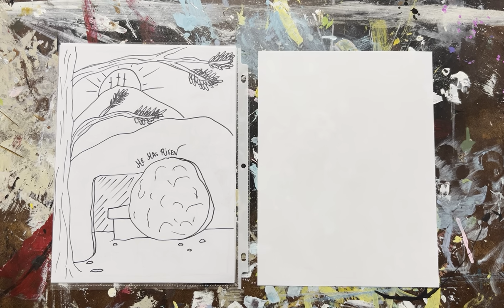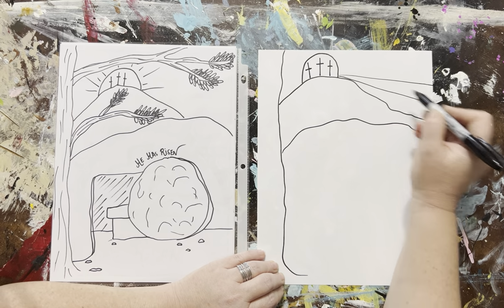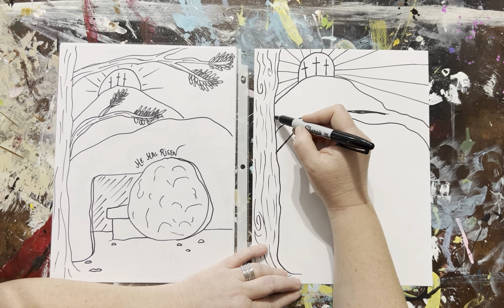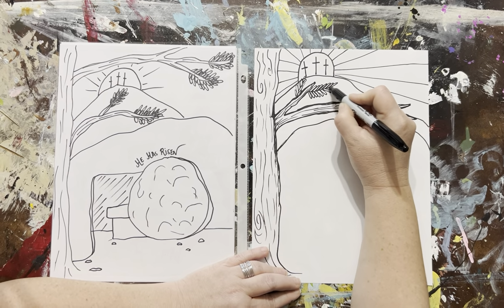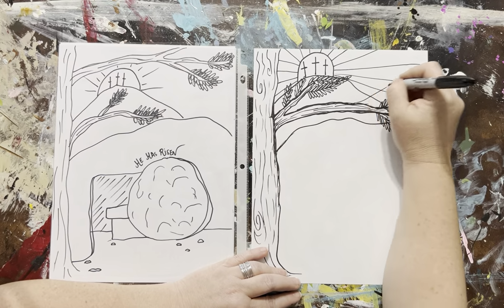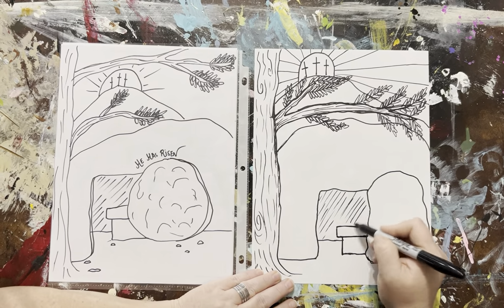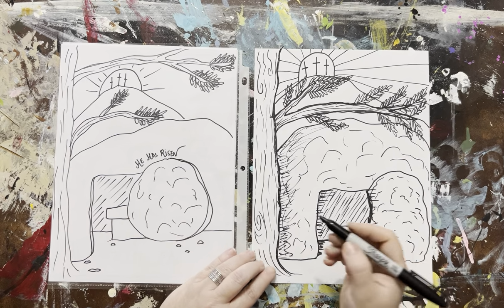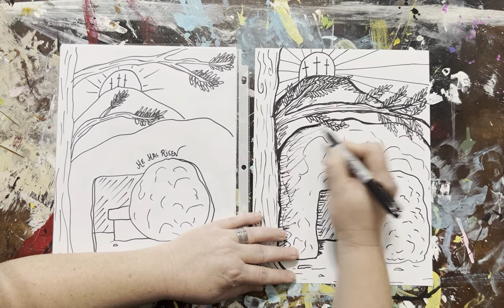Easter - Empty Tomb